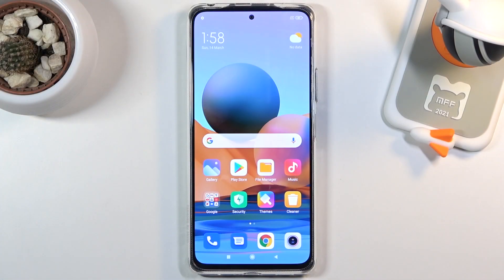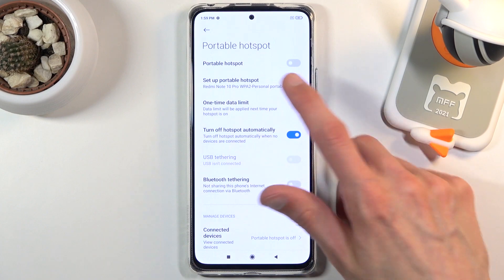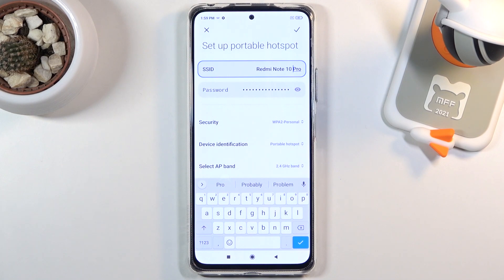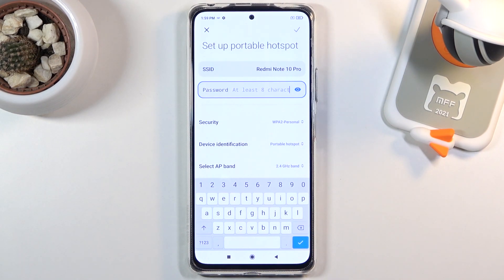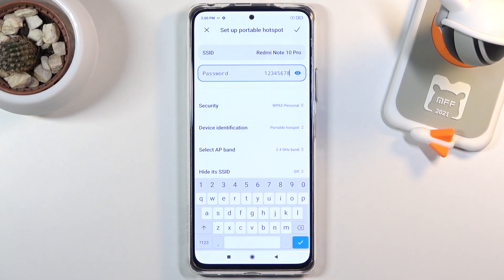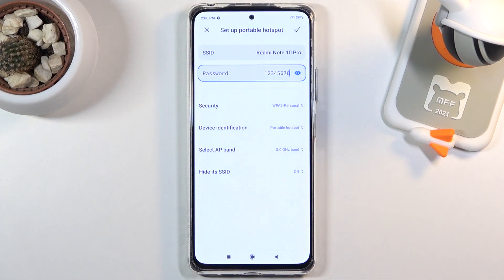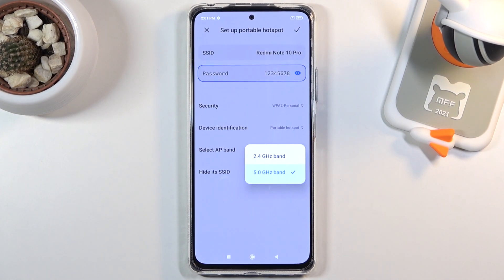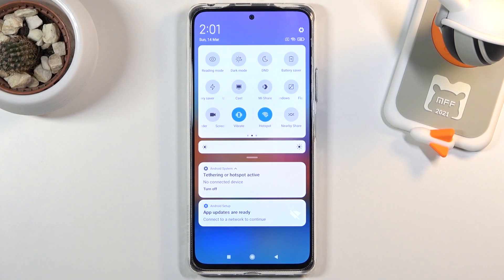How to Activate Portable Hotspot in XIAOMI Redmi Note 10 Pro – Create Network Access Point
Read more info about XIAOMI Redmi Note 10 Pro:
Are you looking for a solution that allows you to create network access point in XIAOMI Redmi Note 10 Pro? Wondered how to enable portable hotspot in XIAOMI Redmi Note 10 Pro? Check out the attached instructions, where we teach you how to enable a portable hotspot in XIAOMI Redmi Note 10 Pro. If you want to share your network with your friends, follow the uploaded video guide and learn how to get access to the network settings, and configure a personal hotspot in XIAOMI Redmi Note 10 Pro to share the connection smoothly. Let’s use the presented tutorial and set up a portable hotspot in XIAOMI Redmi Note 10 Pro. Visit our HardReset.info YT channel and get many tutorials for XIAOMI Redmi Note 10 Pro.

How to create a mobile hotspot in XIAOMI Redmi Note 10 Pro? How to turn on the portable hotspot in XIAOMI Redmi Note 10 Pro? How to share Wi-Fi in XIAOMI Redmi Note 10 Pro? How to allow portable hotspot in XIAOMI Redmi Note 10 Pro? How to set up a portable hotspot in XIAOMI Redmi Note 10 Pro? How to configure hotspot on XIAOMI Redmi Note 10 Pro?